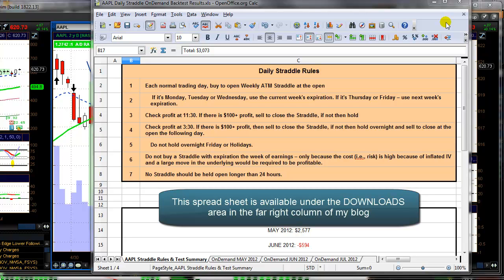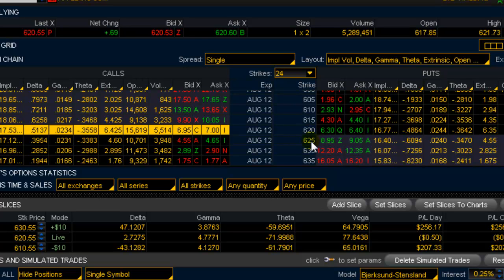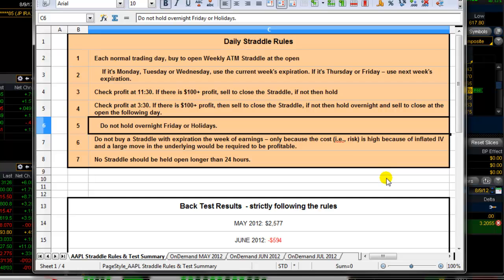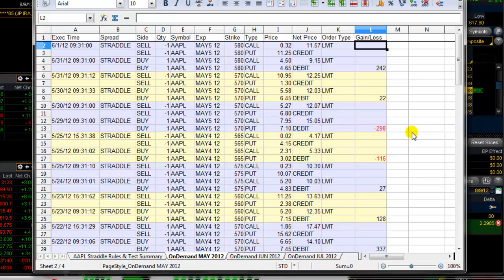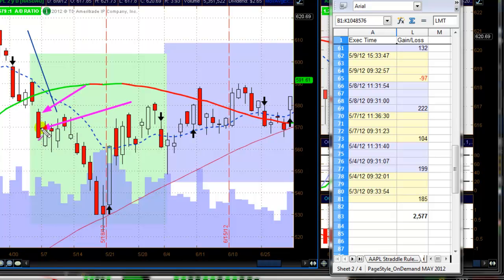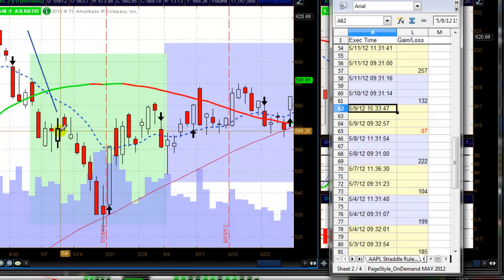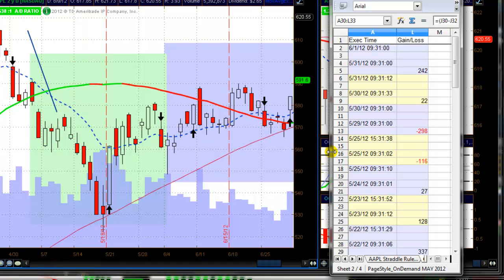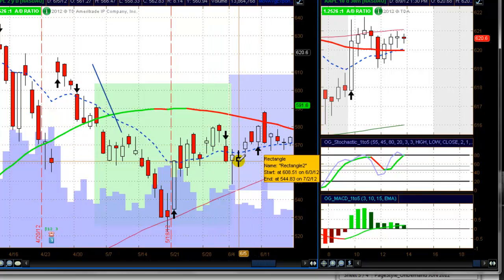The Daily Straddle - Part 3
THe third video in a multi-part series explaining the strategy of entering a straddle on AAPL everyday and how to manage and win with this methodology.